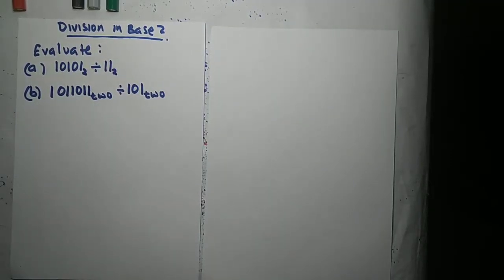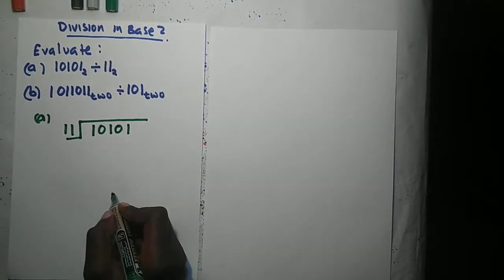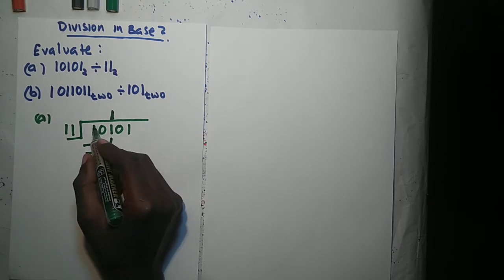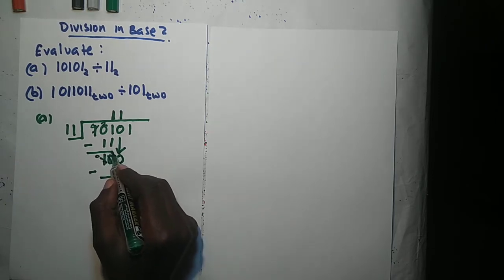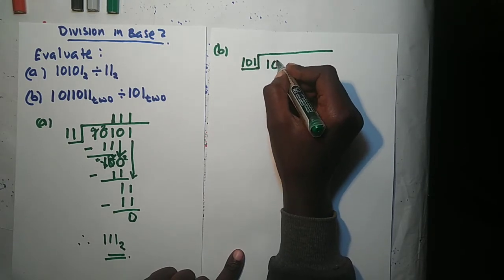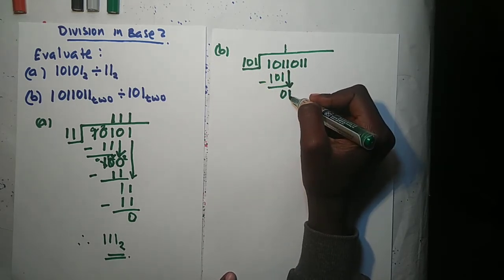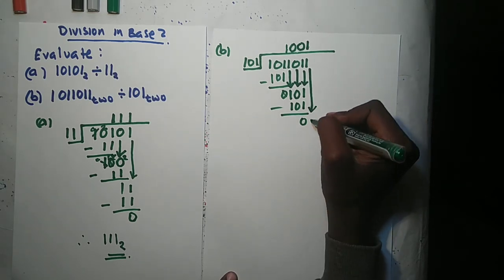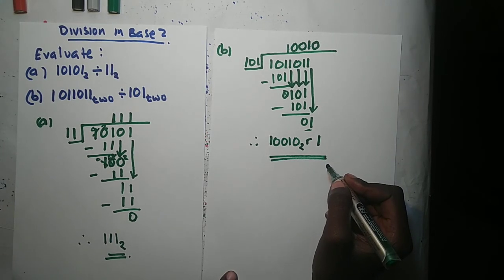Division in base 2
here you learn how to divide numbers in base 2.